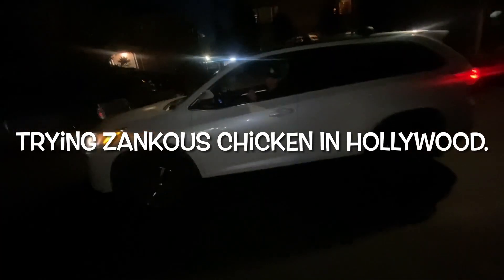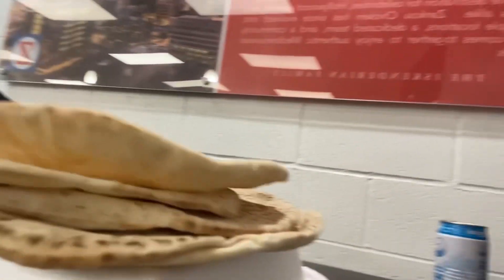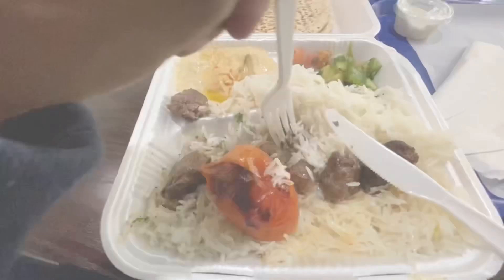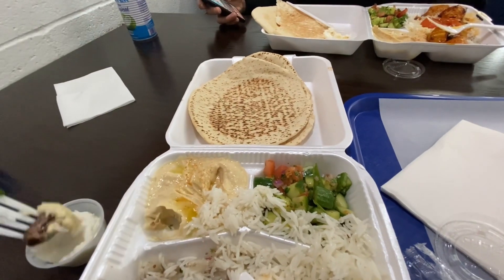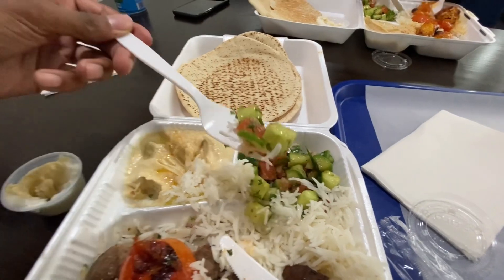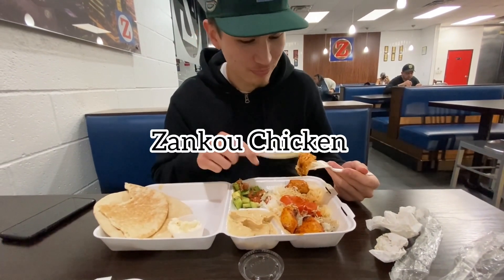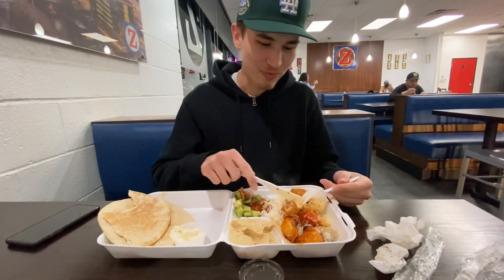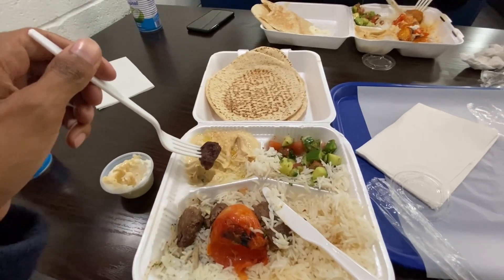Trying Armenian Food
In this video we try out Zankou Chicken Located on sunset blvd in Lo Angeles CA